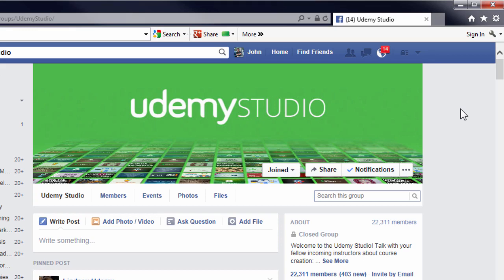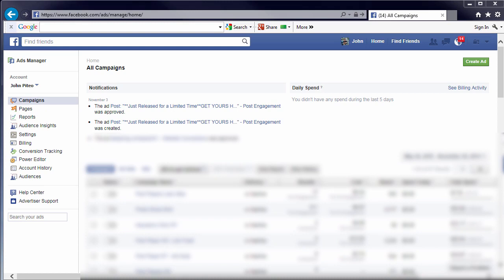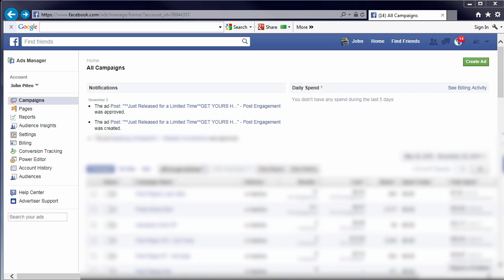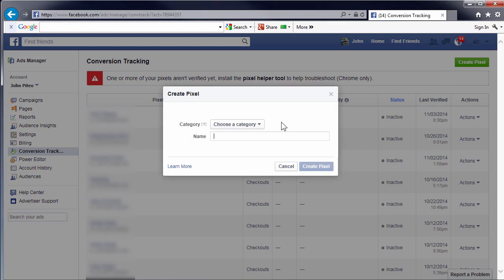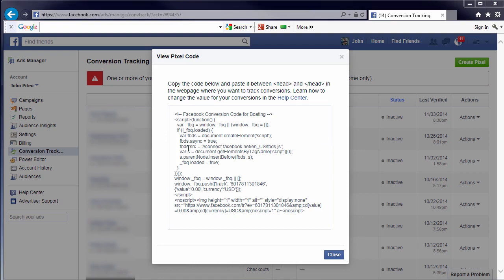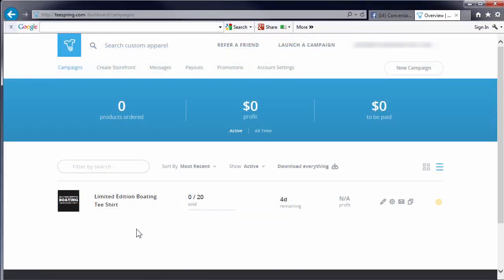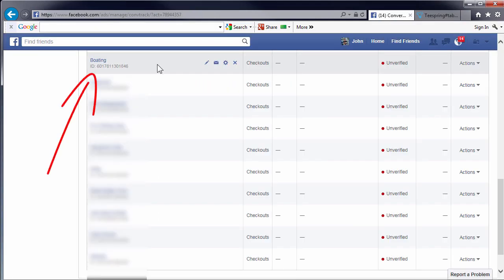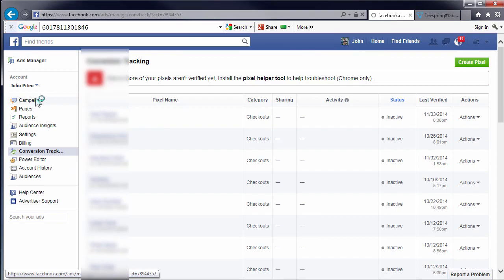09. Step 4 - Part 1 Set Up Facebook Ads -The Conversion Tracking Pixel | Sell T-Shirts on Teespring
09. Step 4 - Part 1 Set Up Facebook Ads -The Conversion Tracking Pixel | Sell T-Shirts on Teespring